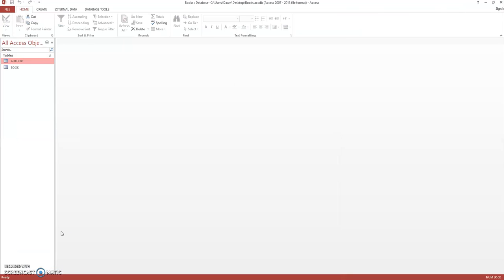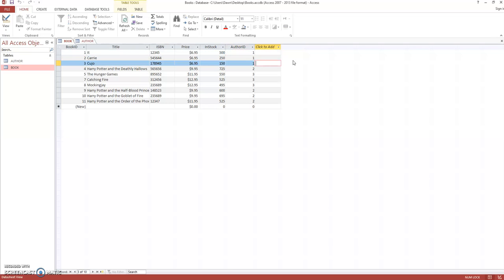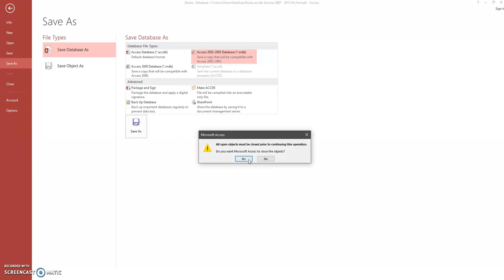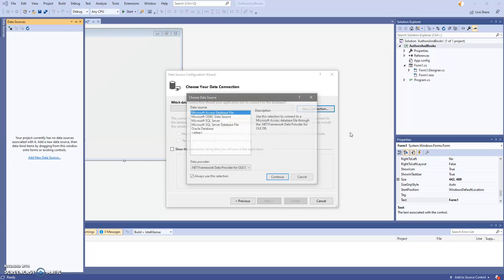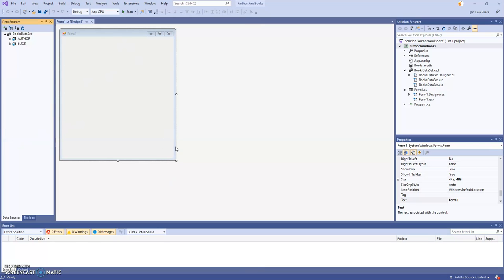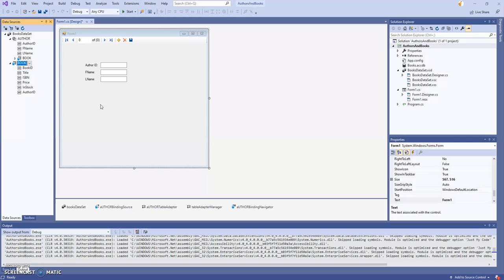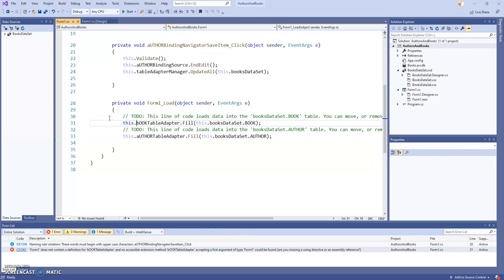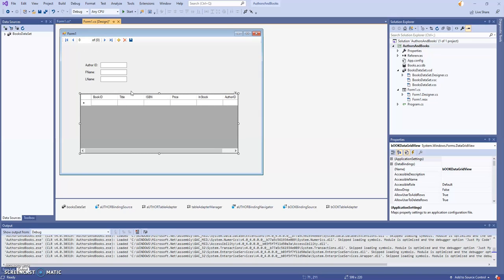Relational Database with Data Grid